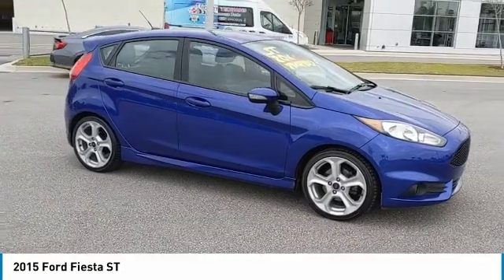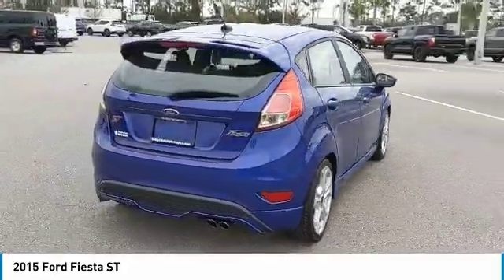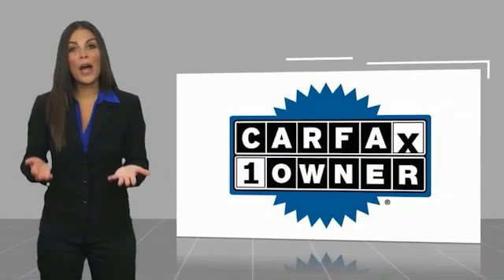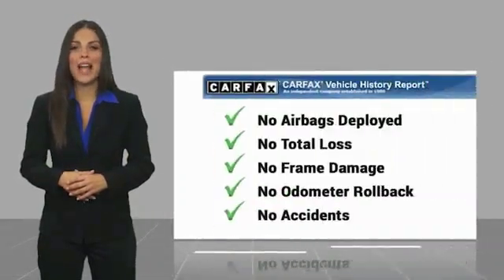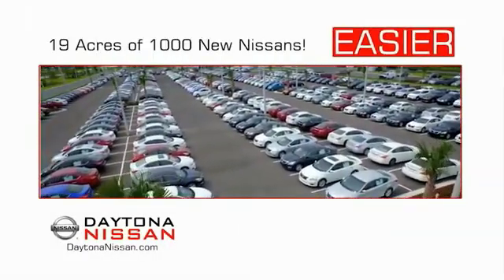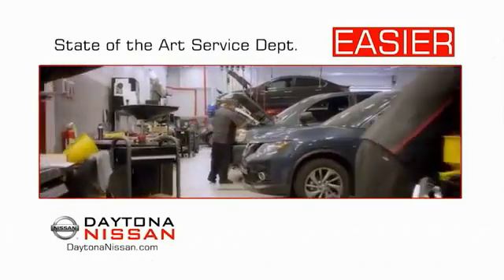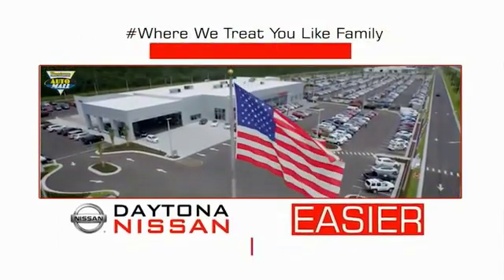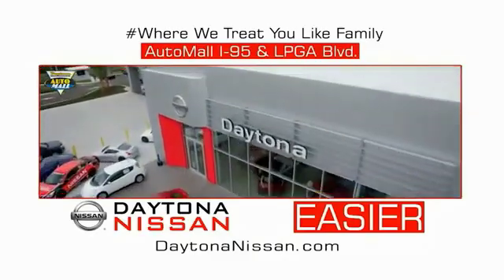2015 Ford Fiesta Daytona Beach Florida P8813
2015 Ford Fiesta ST

Daytona Nissan
950 North Tomoka Farms Rd.

This 2015 Ford Fiesta that includes the following Features & Options: CARFAX One-Owner. Clean CARFAX. Odometer is 35587 miles below market average! Recent Arrival! 26/35 City/Highway MPGAll of our vehicles are ASE Certified inspected so you can buy with confidence. Daytona Nissan at the Daytona International Automall. WE MAKE IT EASIER! Proudly serving Daytona Beach, Palm Coast, Port Orange, Deland, Deltona and beyond, there are numerous reasons to choose Daytona Nissan: professional and courteous sales staff, Nissan Certified technicians, and financial experts all with the single focus of addressing each of your needs with the utmost respect, care and attention to detail. If you're looking for a new vehicle, we have a great selection of brand new Nissan models including Altima, Rogue, Titan and many more. If you need a pre-owned vehicle, there are plenty of used and certified pre-owned Nissan models, as well as models from other makes like Honda, Ford, Mazda and more. Call Teddy at for more information.Awards:* 2015 KBB.com 10 Most Affordable Cars * 2015 KBB.com Brand Image AwardsReviews:* The 2015 Ford Fiesta offers up great fuel economy, modern build quality and higher-end interior materials, and a slew of modern features, all wrapped up in some of the most stylish subcompact clothes we've ever seen. It does this while keeping a competitive price against its peers. Source: KBB.com* Sporty handling, particularly with the ST model; upscale interior; available luxury features; stable highway road manners; powerful and efficient EcoBoost engine. Source: Edmunds* With its bright hues like Green Envy and Molten Orange, the 2015 Ford Fiesta is highly capable and a joy to drive. The available Ford SYNC system lets you make hands-free calls, stream music from a compatible phone via Bluetooth, and hear turn-by-turn directions through your speakers. The Fiesta delivers 120hp of fun from its 1.6L engine which achieves up to 28 MPG city and 36 MPG hwy. New for 2015 is a 1.0L turbocharged engine delivering up to 32 MPG city and 45 MPG hwy. For an intense rush the Fiesta ST delivers up to 197hp with its turbocharged engine. Twin independent variable camshaft timing adds an extra measure of precision, improving fuel efficiency and power output. For that extra-connected feel, the PowerShift 6-speed automatic transmission can provide torque to the wheels 100 percent of the time during shifts. The electric power-assisted steering gives compensation for pulling and drifting. To help Fiesta stay sure-footed and firmly planted in the corners, a MacPherson-strut front suspension features specially tuned dampers, spring rates and bushings, and a 22-mm stabilizer bar. On the ST trim get the available RECARO seats, which hold you in place during intense drives with their supportive bolsters. There are also available features like heated front seats and ambient lighting with 7 different hues. For space, Fiesta's 60/40 split rear seat folds down, opening up additional room for your gear. Pass-through access from the trunk increases usable space in the sedan. Underneath its aerodynamic shape, an ultra-high-strength boron safety cage protects you and your passengers. In addition, the AdvanceTrac electronic stability control helps keep all 4 wheels securely on the road. Source: The Manufacturer Summary